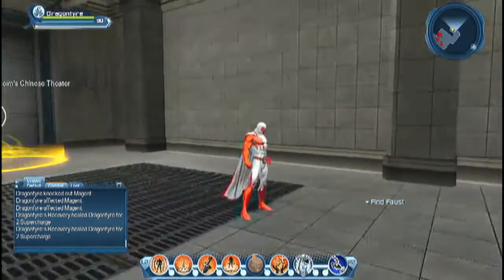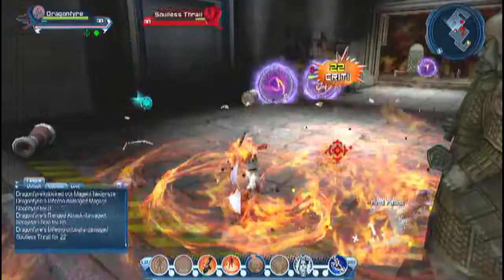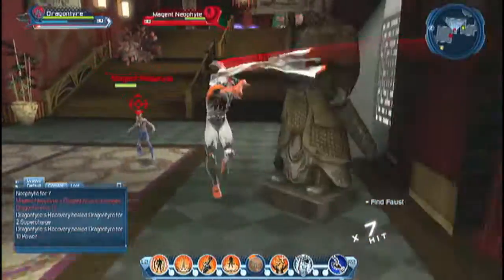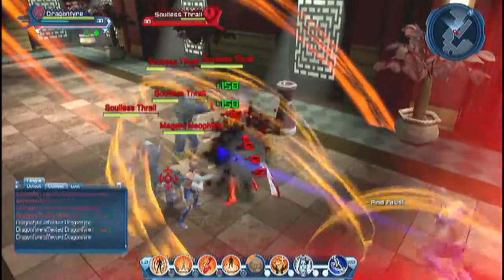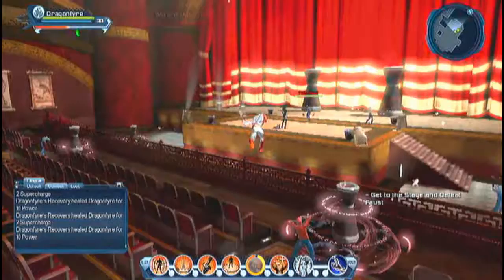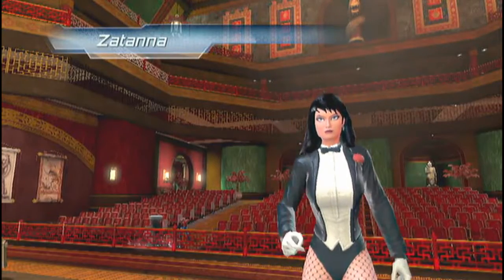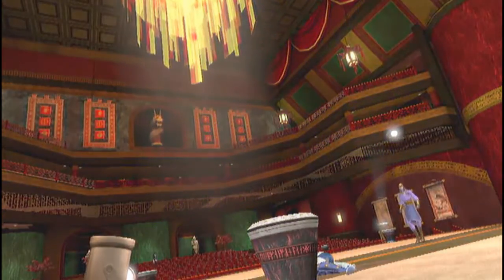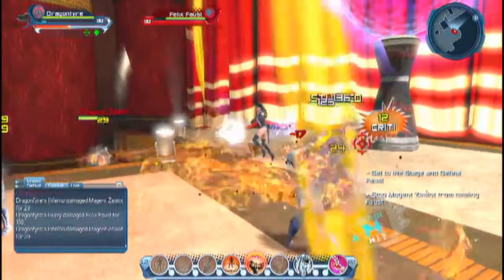DCUO Book - Thief of Souls Challenge Speed Run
Speed Run of the Thief of Souls Challenge from DC Universe Online